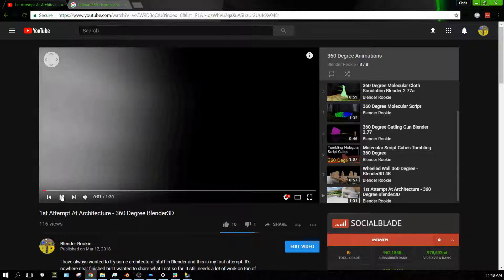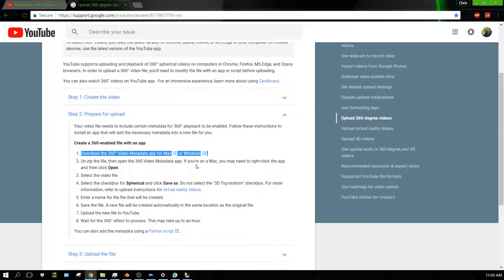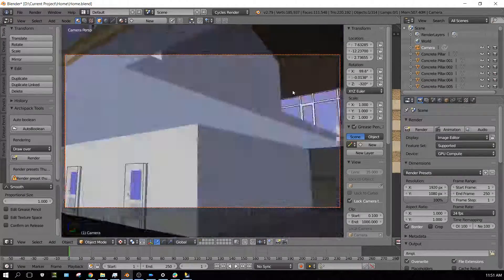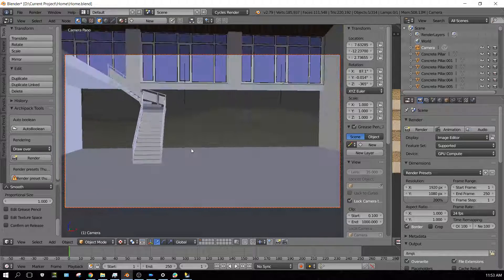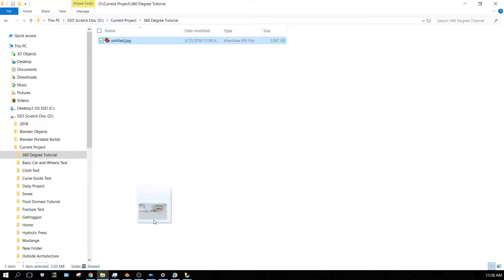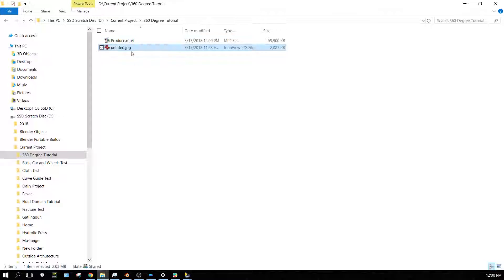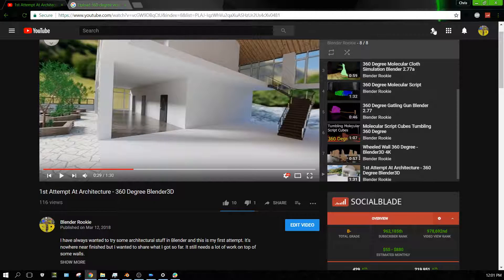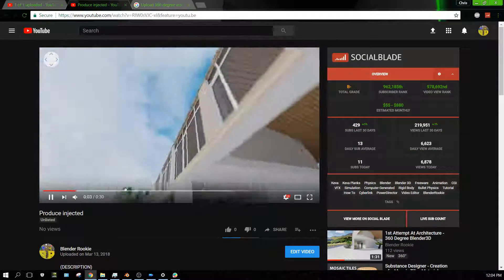By Request - 360 Degree Blender Tutorial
In this video I crudely explain how to create 360 degree spherical/equirectangular animations so that you can upload them to YouTube in order to create a 360 degree video.

My Hardware:

Desktop
Motherboard: MSI a320m pro-vh plus
CPU: Ryzen 5 1600X
GPU: Nvidia GTX 1060 6GB
RAM: 16GB GSkill Ripjaws 2 X 8GB
COOLING: Arctic Freezer 240mm AIO

Laptop
HP Envy Laptop (model# 15-k253ca)
CPU i7-4720hq
No GPU
8GB RAM (Crucial)
240 GB SSD (PNY)
1 TB HDD (Toshiba)